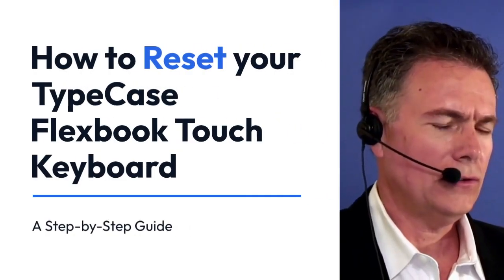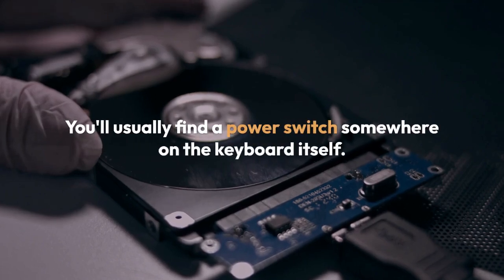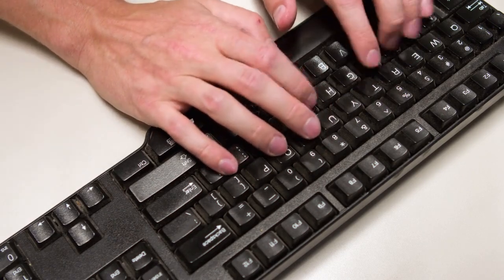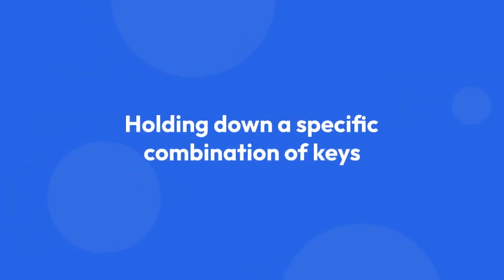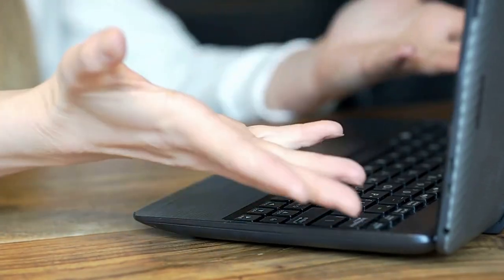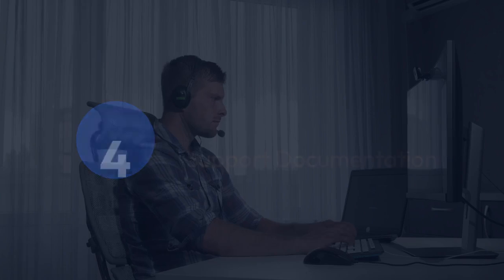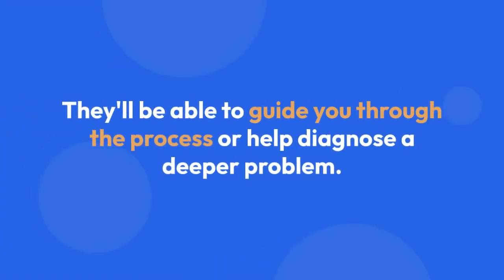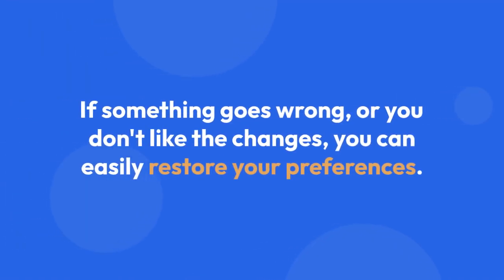How to Reset Your Typecase Flexbook Touch Keyboard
In this tutorial, learn how to easily reset your Typecase Flexbook Touch Keyboard to its default settings. Whether you're experiencing issues with your keyboard or simply want to start fresh, this step-by-step guide will walk you through the process. Watch now to ensure your Typecase Flexbook Touch Keyboard is functioning optimally!